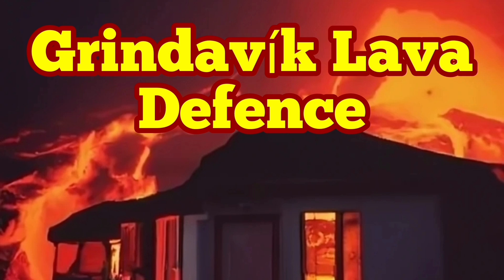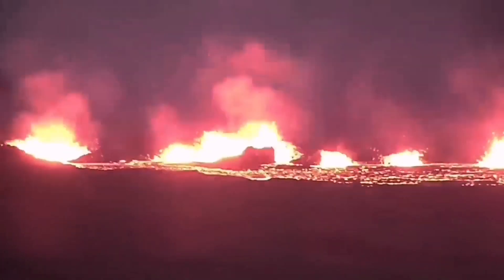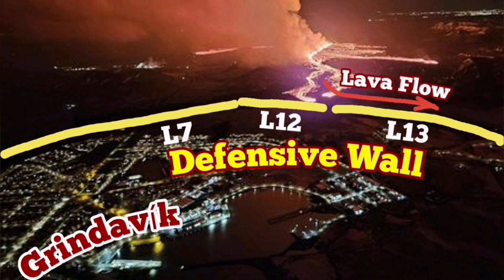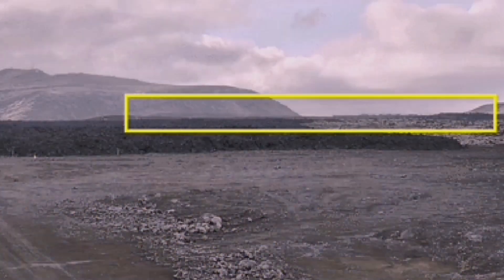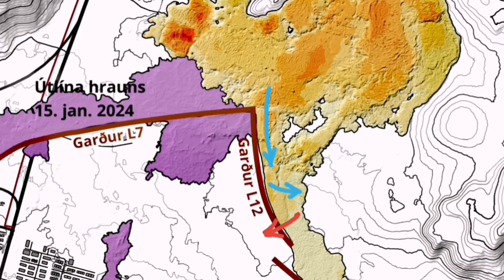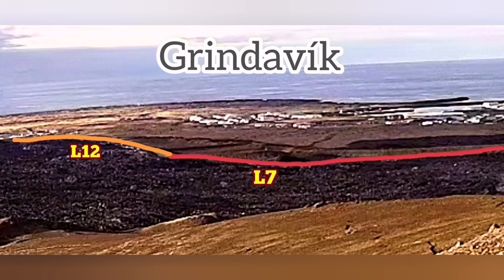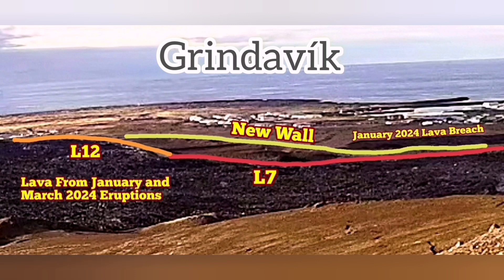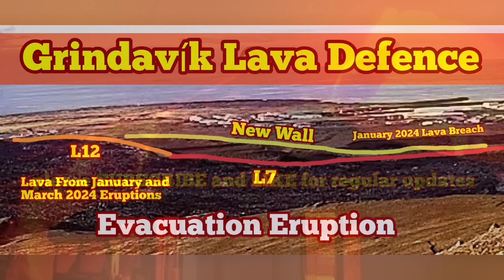Grindavík New Lava Defence Wall, Eruption Evacuation, Greenhouse, Location, Iceland Volcano Update